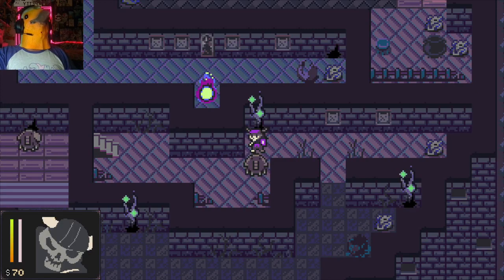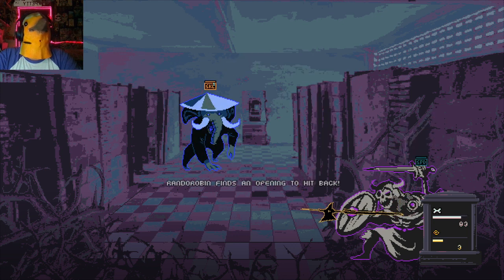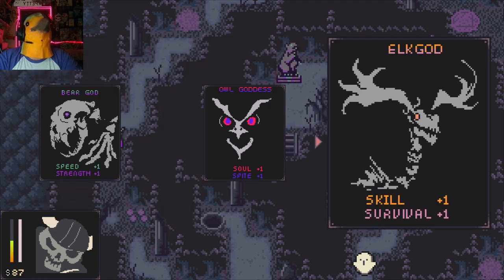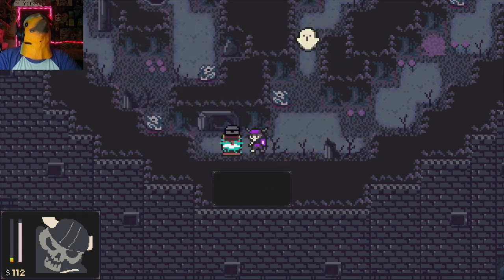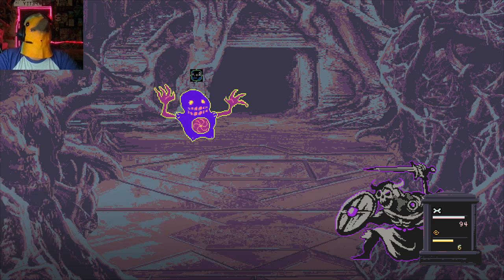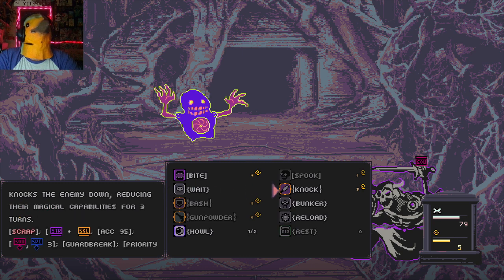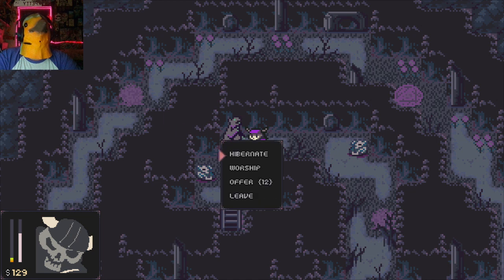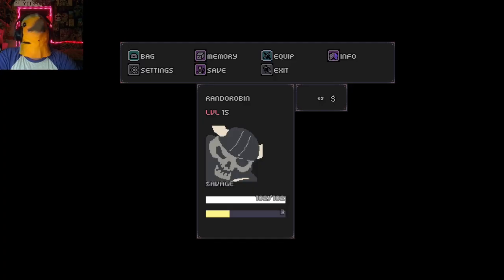Let's Play Osteoblasts Part 7 - More Elephants!!!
Tonight on "Osteoblasts" I continue to climb the tower of nature. Which makes some elephants very angry. Enjoy the Show!